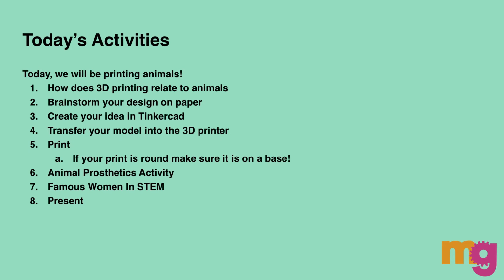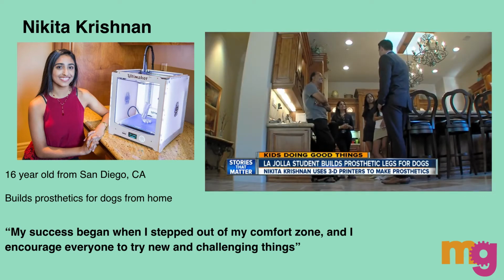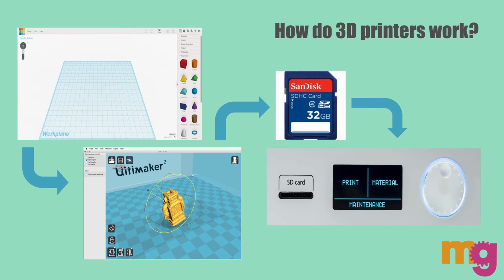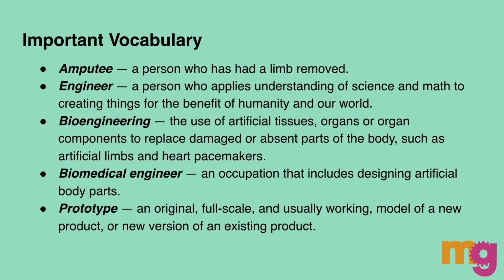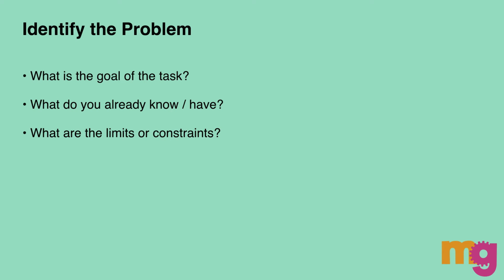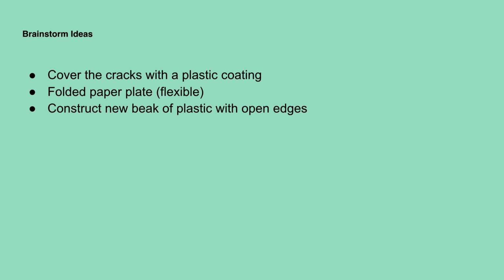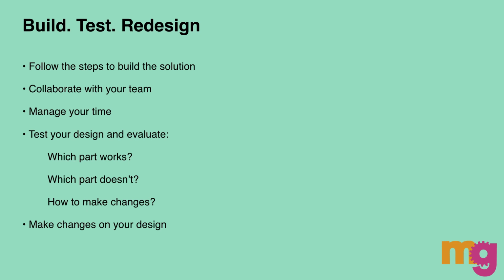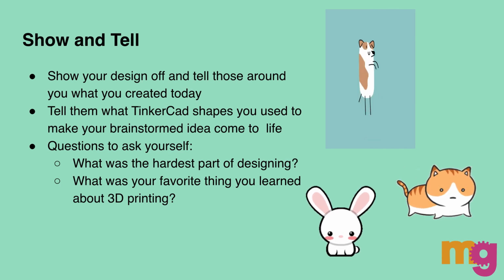MakerGirl Online Curriculum: Virtual Session ANIMALS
Welcome to MakerGirl's second virtual session! Today we will walk you and your participant through our Animals session.

-Tinkercad account (with parent's permission make an account to create a 3D print design)

Once you are done you can submit your 3D print project for the chance to have it printed out and mailed to you. If you want the chance to have your print come to life or you have questions you want answered, please fill out this form

Questions and prizes will be discussed Friday 4/10 at 12 pm central time on our Facebook